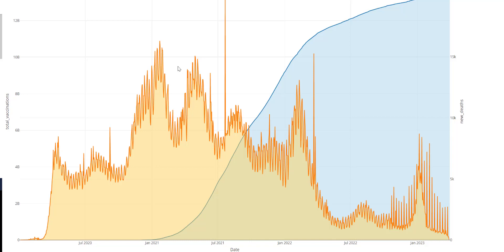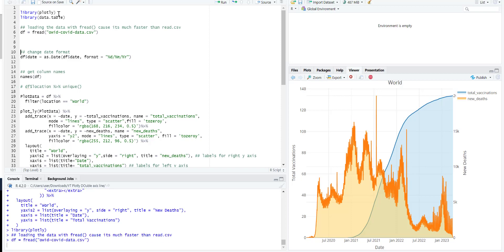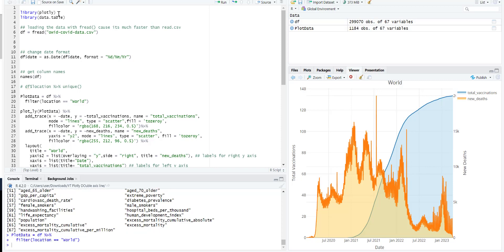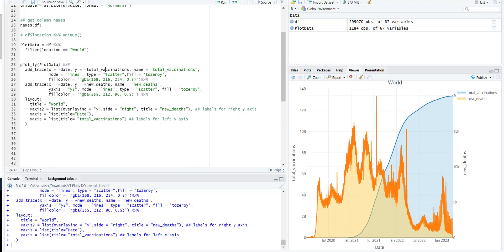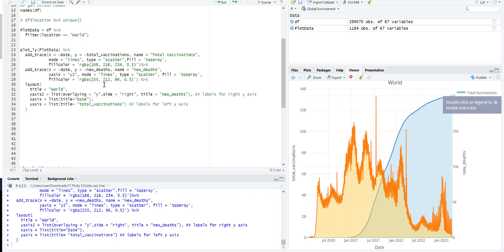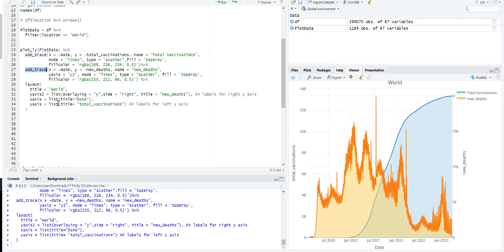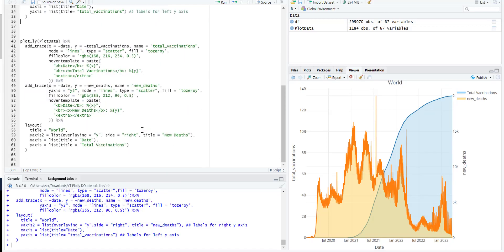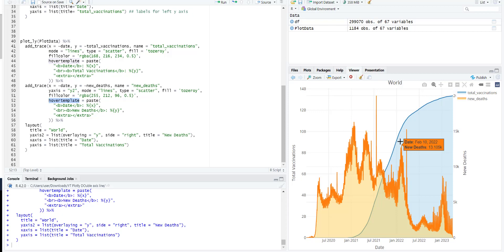Data Visualization in R | R Plotly Double Y-Axis Line Plot | Time Series Visualization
In this tutorial you will learn how to :

plotly line plot with double y axis
custom hover

We are a Data Analytics Company, Viz IT (See More To Do More). We specialize in turning your raw data to refined insights and visuals which in turn help maximize your efficiency. We help you in making informed and rational decision based on your data. So far we have worked with over 300 clients from 39 different countries of the world.